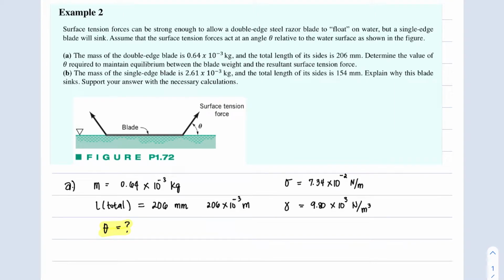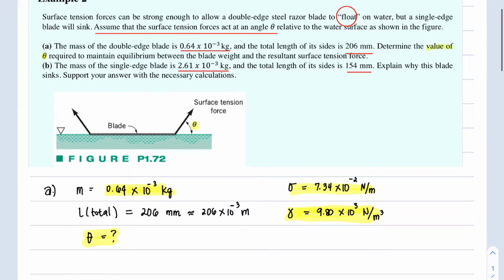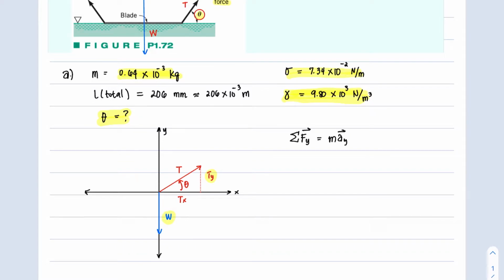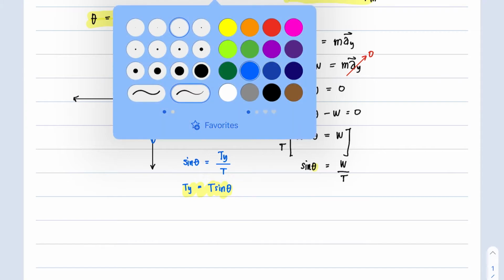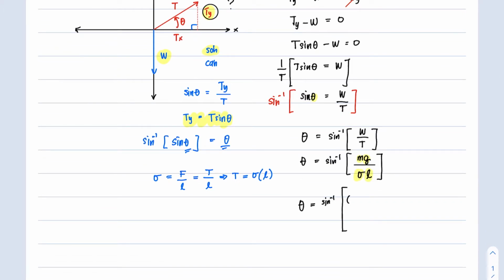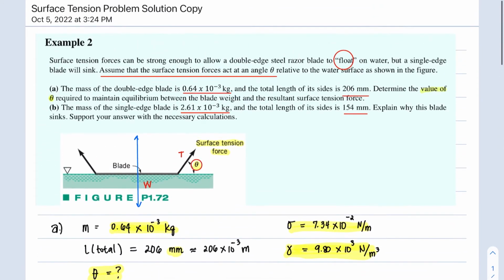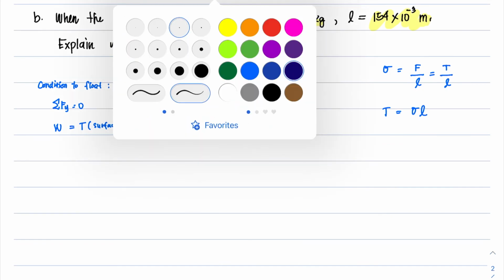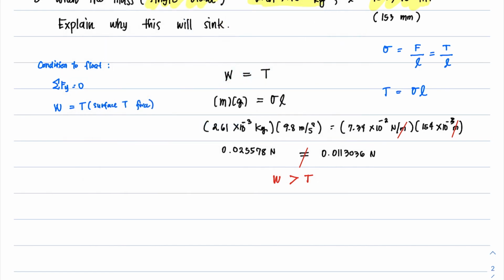Problem on Surface Tension on a blade [Example 3]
Surface tension forces can be strong enough to allow a double-edge steel razor blade to “float” on water, but a single-edge blade will sink. Assume that the surface tension forces act at an angle relative to the water surface as shown.
(a) The mass of the double-edge blade is 0.64 x 10^-3 kg and the total length of its sides is 206 mm.Determine the value of the angle required to maintain equilibrium between the blade weight and the resultant surface tension force.
(b) The mass of the single-edge blade is 2.61x 10^-3 kg and the total length of its sides is 154 mm. Explain why this blade sinks. Support your answer with the necessary calculations.